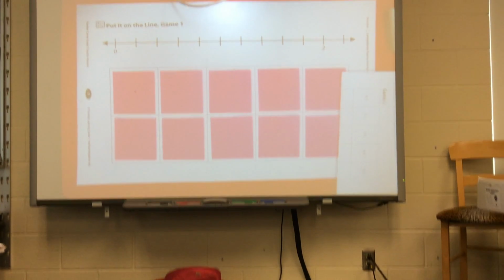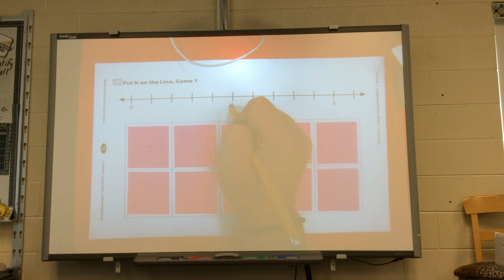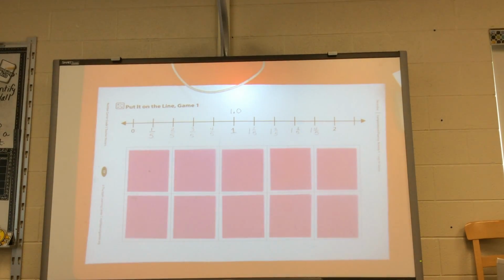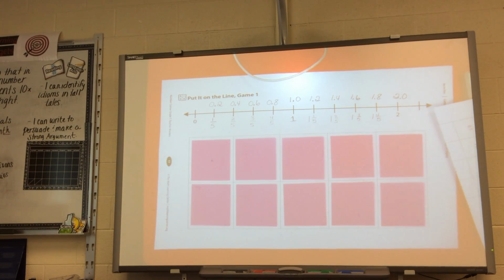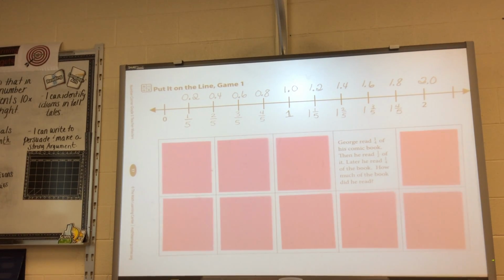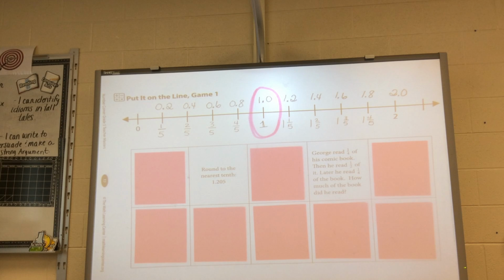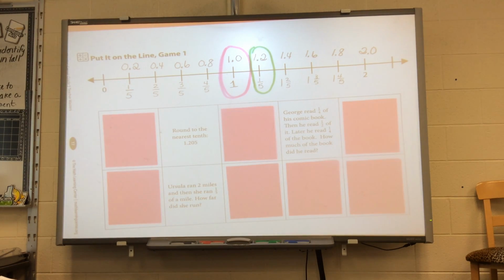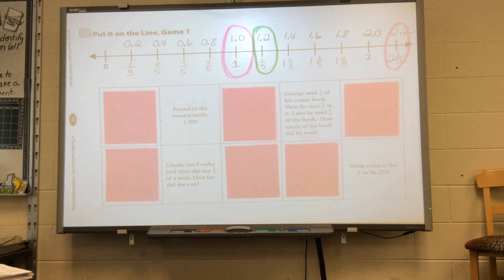Number Corner December comp fluency game- put it on the line